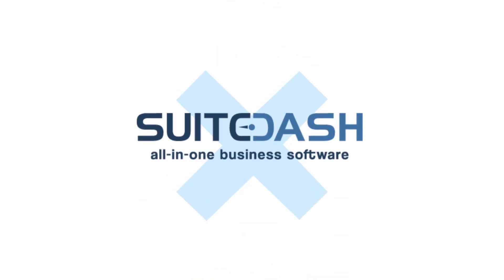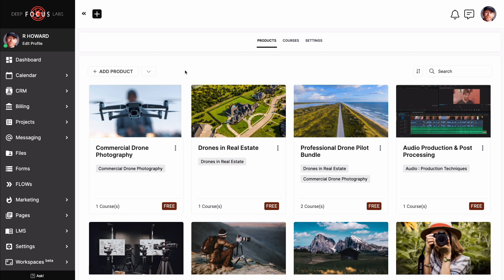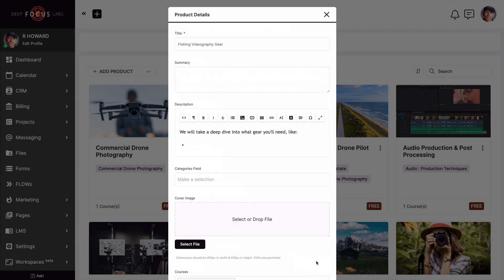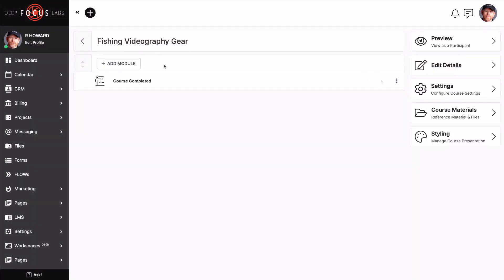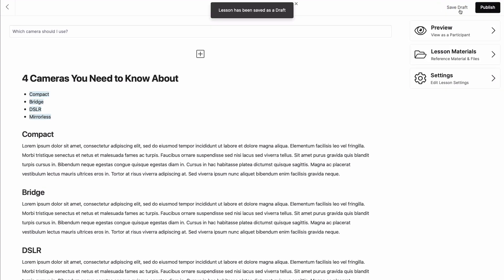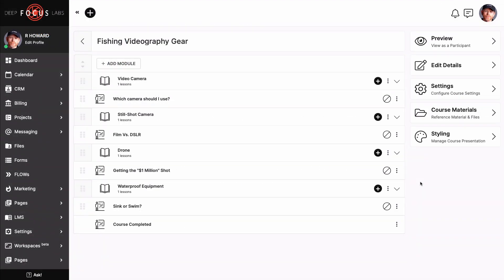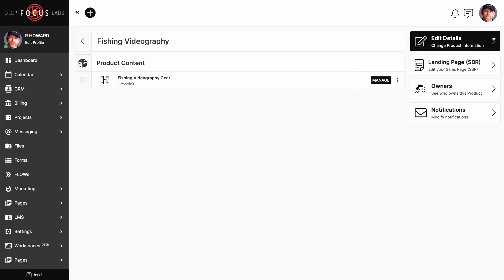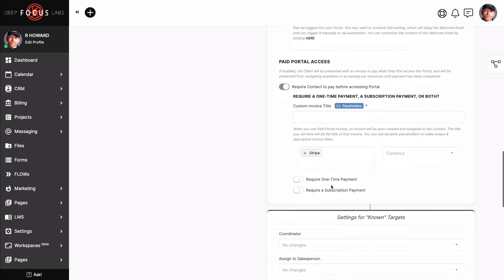Set up your online course step-by-step with SuiteDash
Join Taylor for a step-by-step tutorial on how to set up your Online Course!

Taylor walks step by step through setting up an LMS (Learning Management System) Product, Course & helps you easily understand how the structures work, and how you can get up and running in no time!

ANNOUNCEMENT: Kick off 2022 by joining me for the first installment of our Masterclass Series entitled "Profit More. Work Less." Seats are limited, so get complete details & claim your spot by clicking

Mike / CEO + Founder